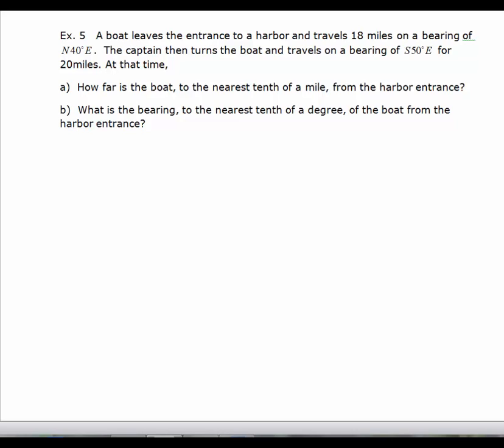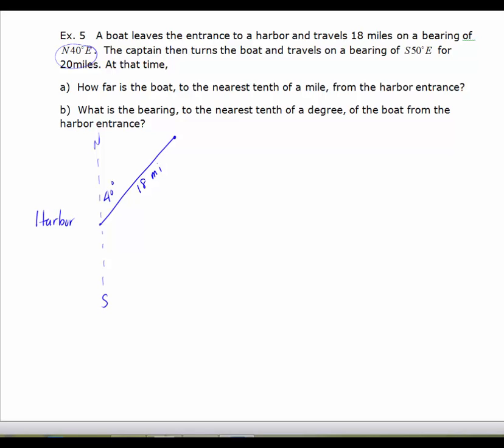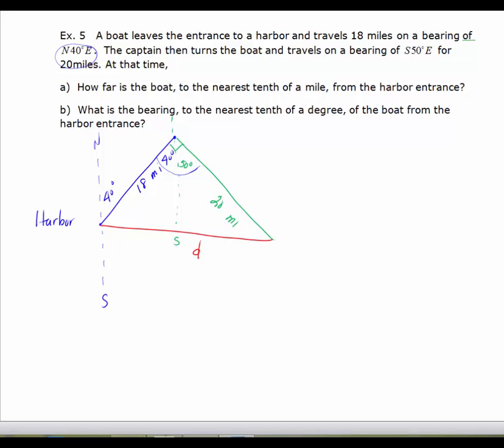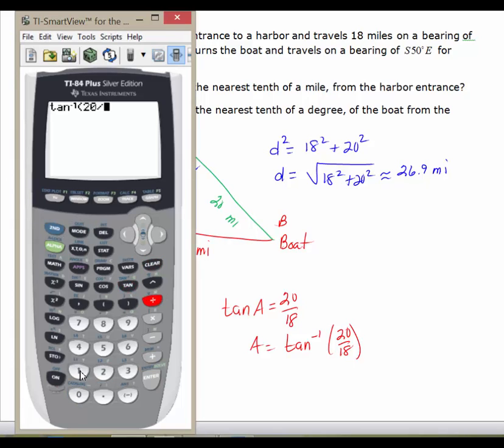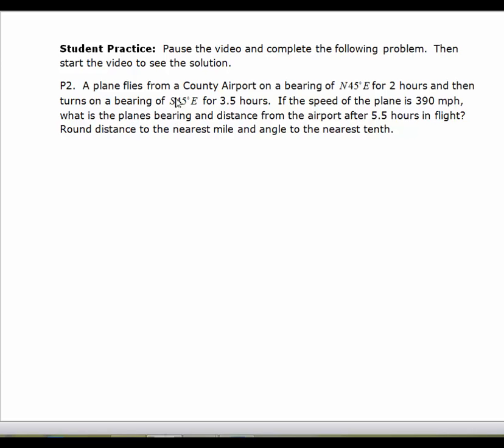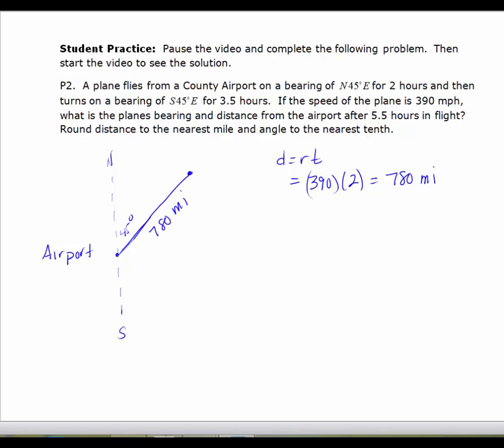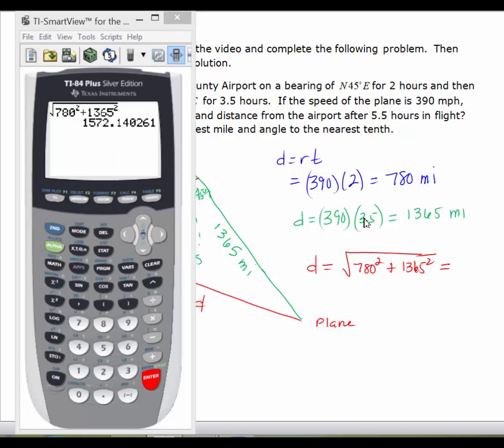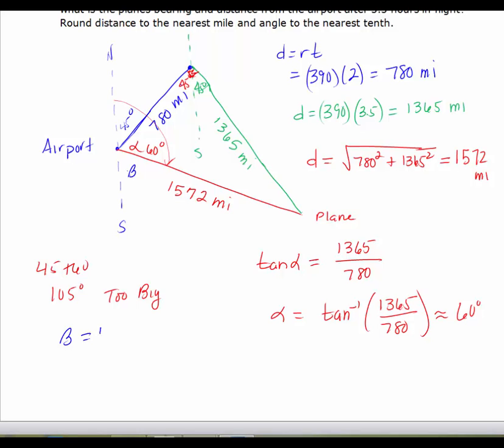5.8 Solving Advanced Right Triangles 4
5.8 Solving Advanced Right Triangles 4